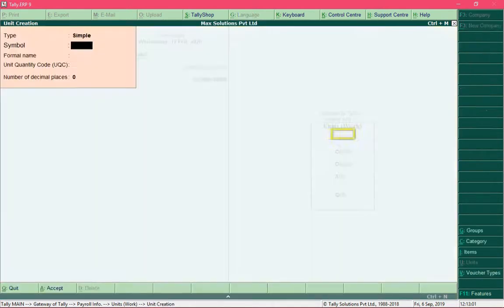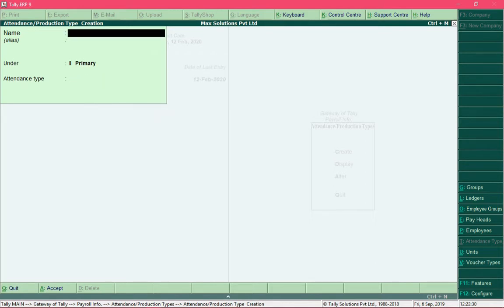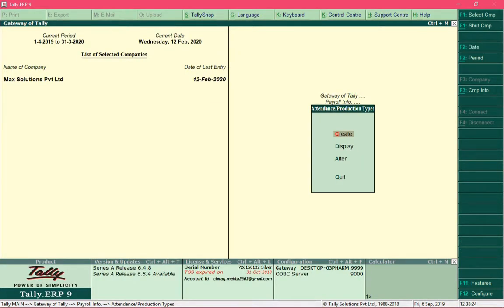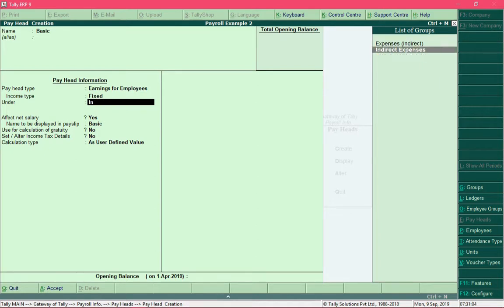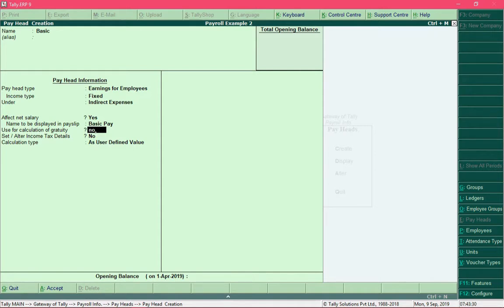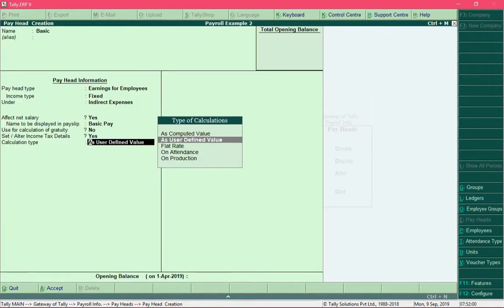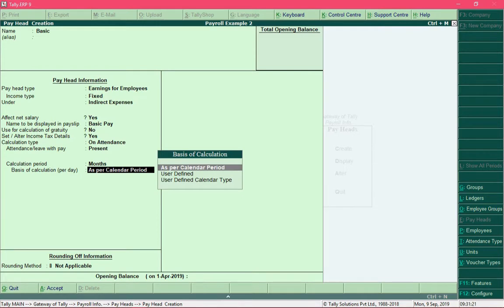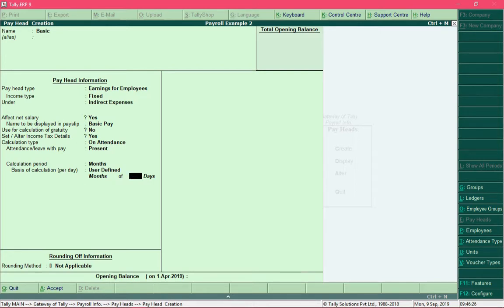10.4 Defining Attendance Types and Basic Payhead //Working with Payroll In Tally